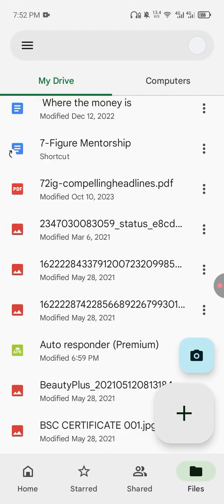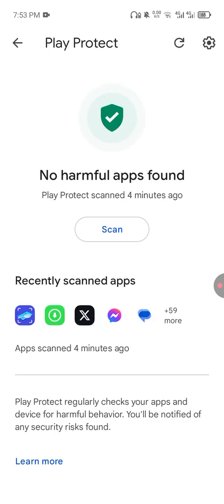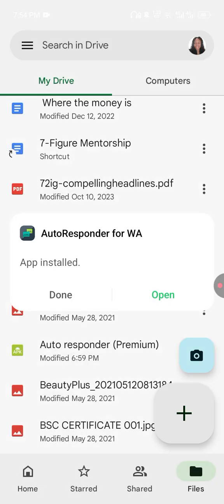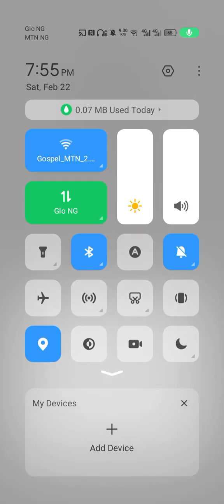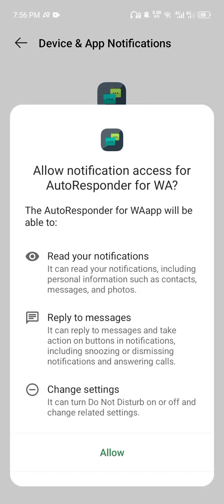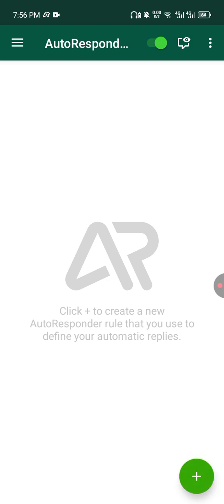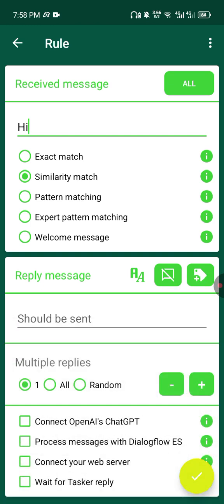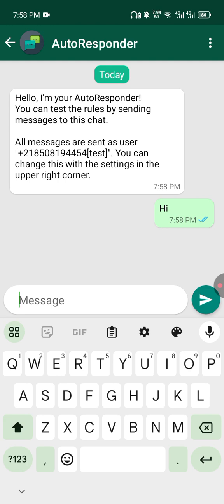How to Setup AutoResponder on WhatsApp | Restricted Setting Enabled| Bypass Android 13+ Restrictions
Learn how to easily install and set up an auto-responder on WhatsApp for Android devices. In this step-by-step tutorial, I’ll also show you how to bypass restricted settings on Android 13 and above, ensuring your auto-responder runs smoothly without interruptions.

Let me show you how you can turn your phone into a cash-generating machine

WhatsApp auto responder setup
Auto responder for WhatsApp Android
Bypass Android 13 restricted settings
WhatsApp automation Android
Set auto reply on WhatsApp business
WhatsApp auto reply for Android 13
Restricted Setting on Android